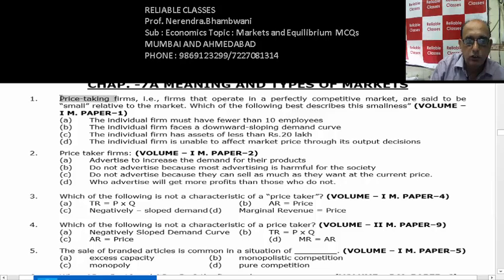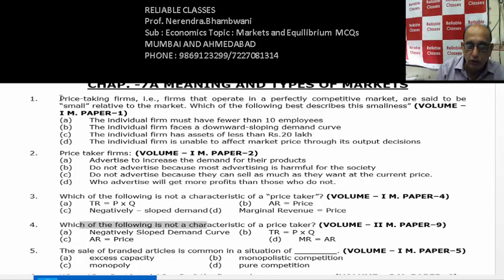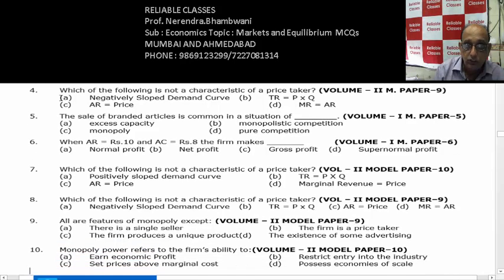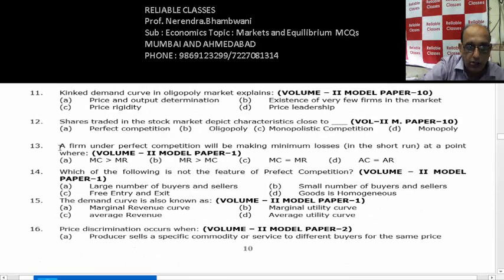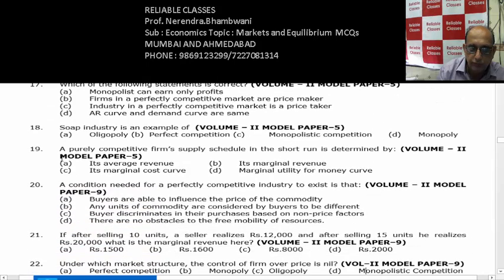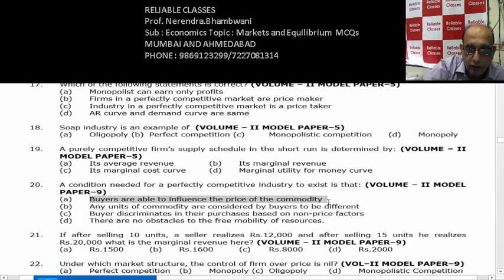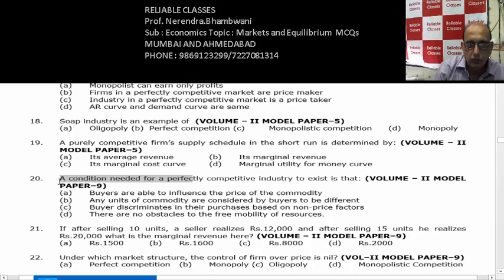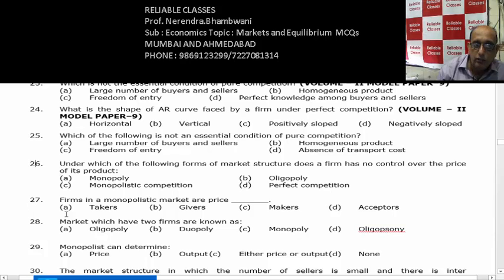CAFC - ECONOMICS OBJECTIVES Markets - LEC-1